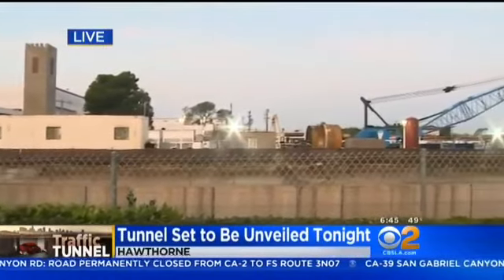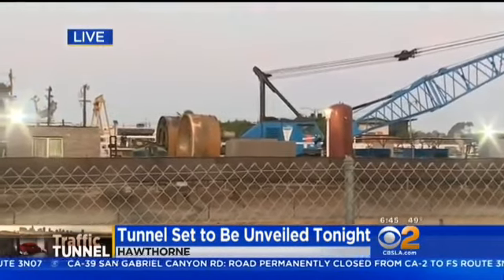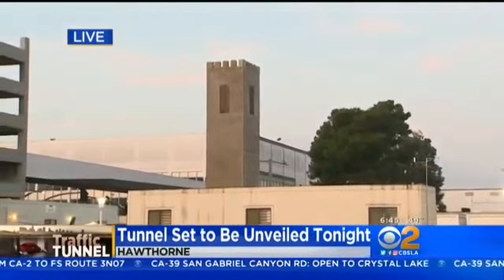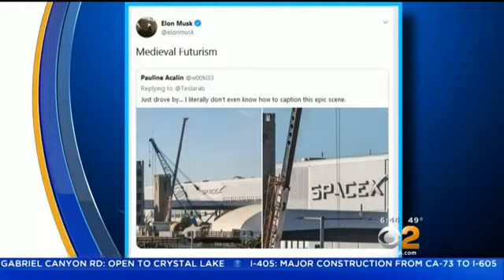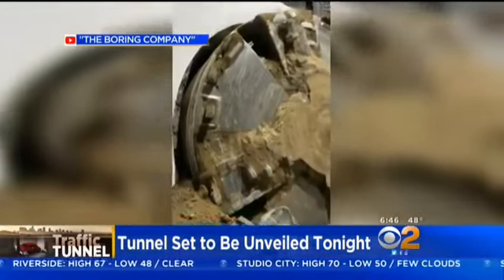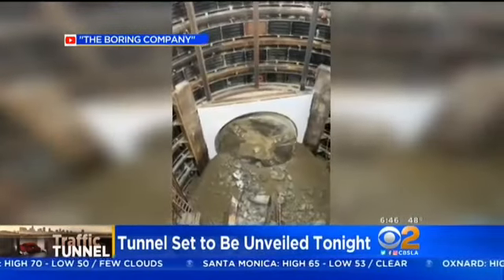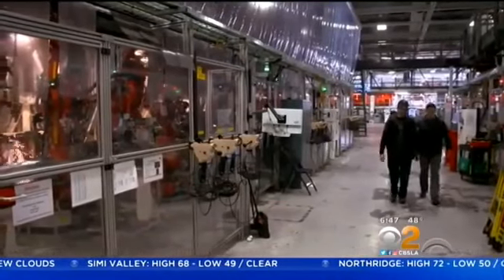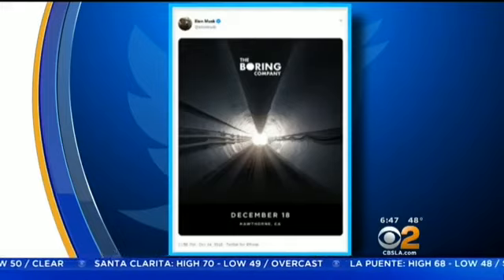Elon Musk explains why tunnels are "exceptionally safe"